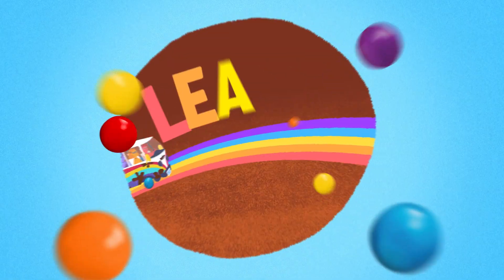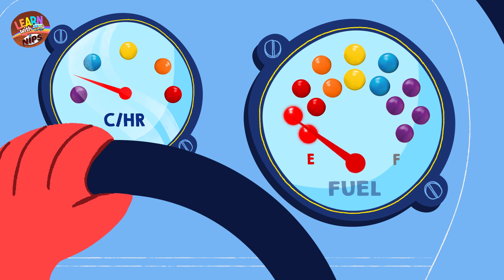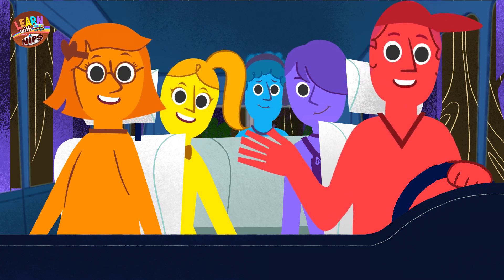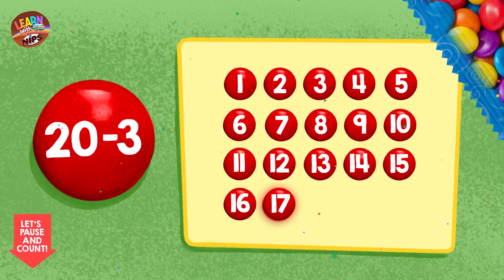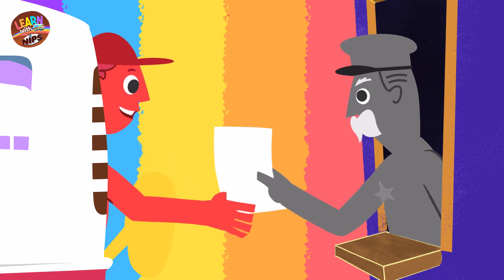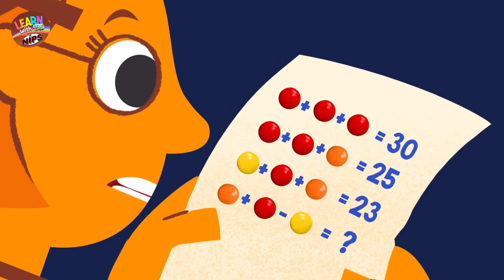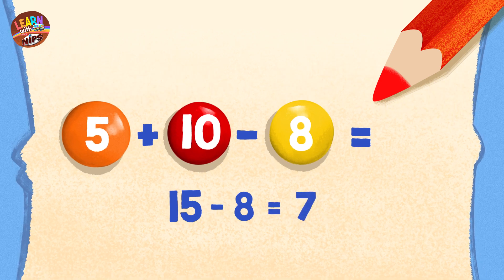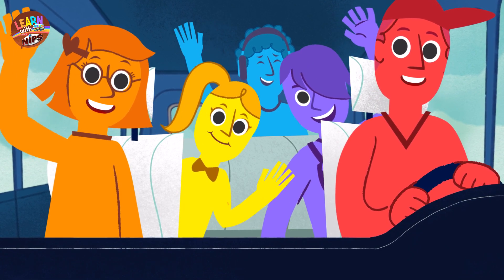Learn with Nips Episode 1: Every Color Counts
Math might not be everyone’s favorite subject, but a pop of color can help make it fun! Come LearnWithNips and add some rainbowtastic fun to e-learning with the kids!

Watch our Episode 1: Every Color Counts now!